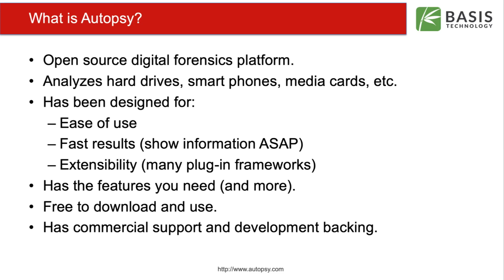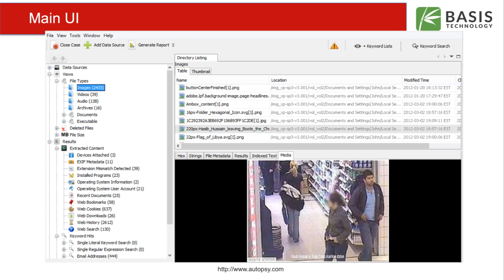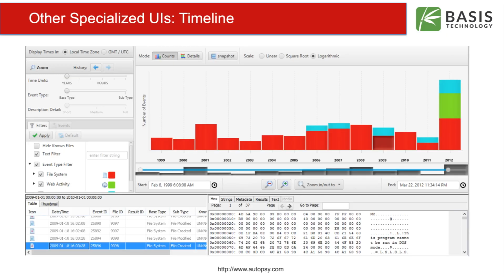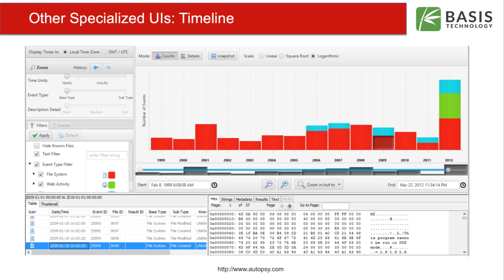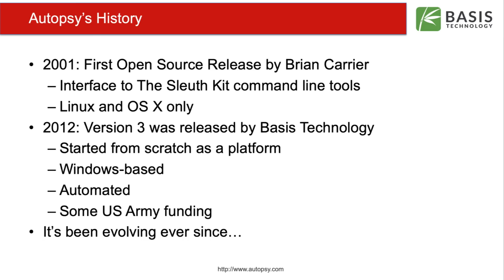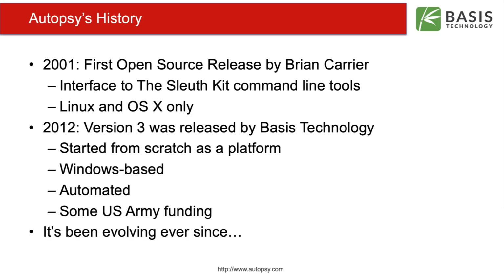Section 0 welcome